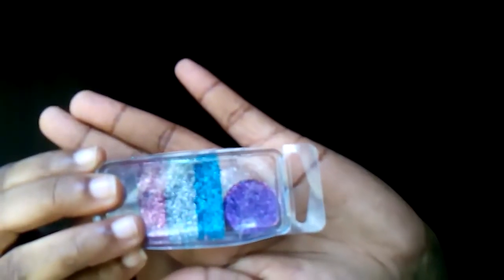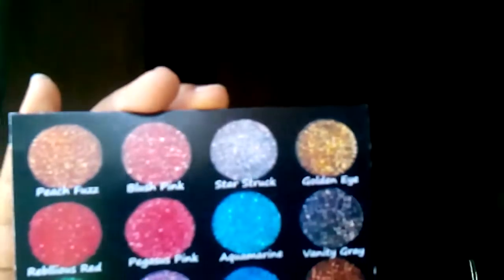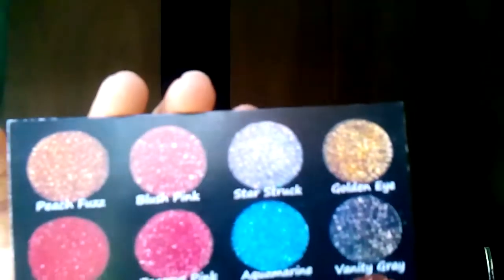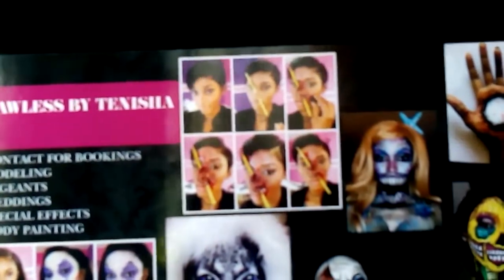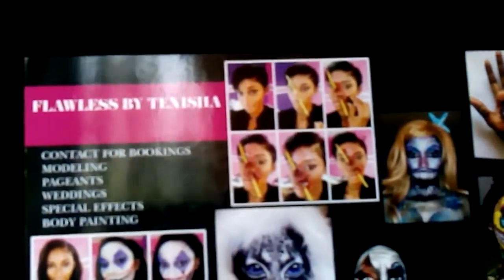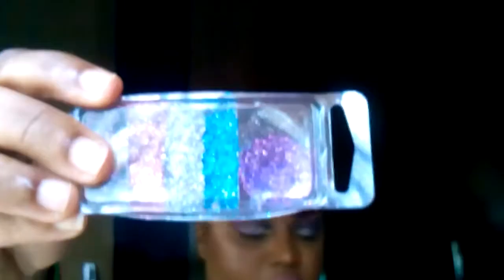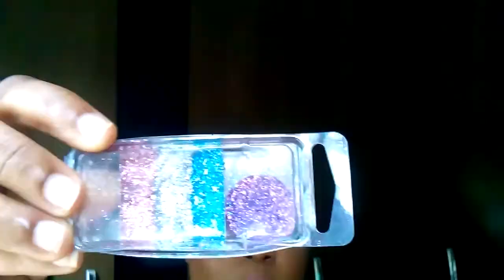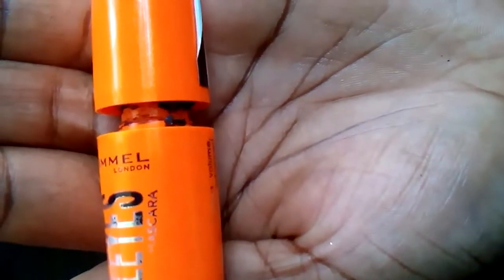PURPLE CUT CREASE MAKEUP USING PRESSED GLITTERS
I'm back with another video and this time its a cut crease glittery  makeup look so here you go! :D

Why do I look as if I'm channeling my inner drag :o *HideFace*

*Excuse the burp bubble*

•EYES•

- Beauty Treats 6 color eyebrow palette
- Mac Mixing Medium
- Morphe 35B Glam palette
- Too Cute Cosmetic Glitters: (Star Struck & Purple Moon)

•BROWS•

- Santee 2 in 1 Concealer & Foundation - Beautiful Bronze
- Kleancolor Retractable Eyebrow Pencil - Medium brown
- Santee eyebrow mascara - Light brown

•LIPS•

- L.A colors Lip liner  - Chocolate
- Mac matte lipstick  - Velvet Teddy

•FACE•

- Black Opal Stick foundation - Truly Topaz
- L.A girl pro concealer - Cool Tan
- Anastasia Beverly Hills Contour palette (Medium to Deep)
- Santee Pro Bronzer - Apricot
- Carli Bybel Palette Highlighter
- NYX Dewy Mist Setting Spray

•BRUSHES•

- E.L.F. Essential Brow Comb + Brush
- Ebay brushes
- Other Ebay brushes

Come be an Ipster like me or better yet, my Ipsy sister ❤❤❤

♥ ♥ ♥ -Come be social with me-♥ ♥ ♥